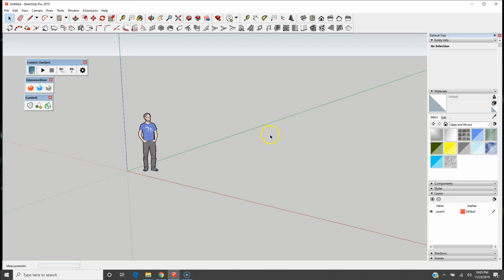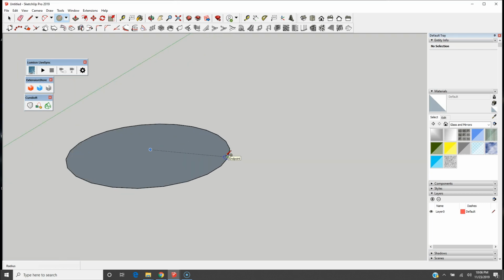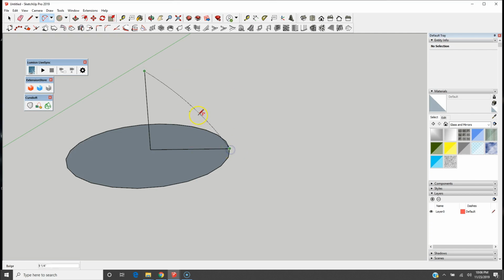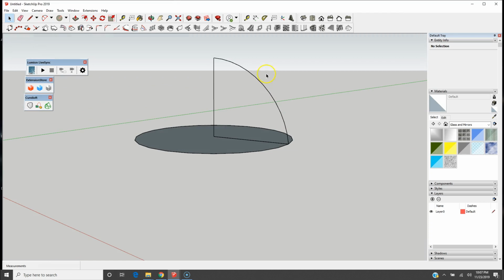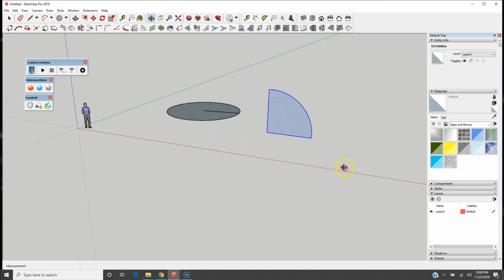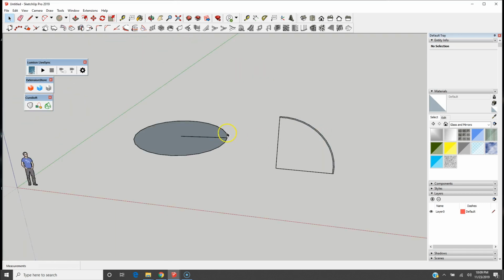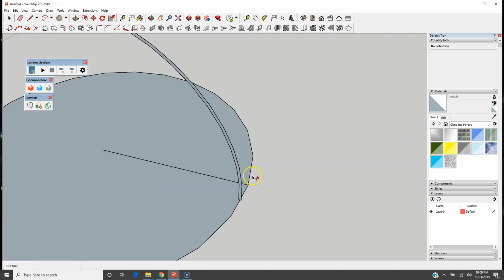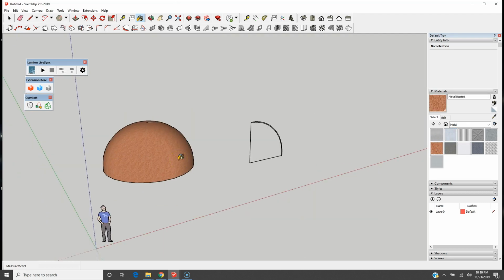SketchUp Tutorial: Simple Dome